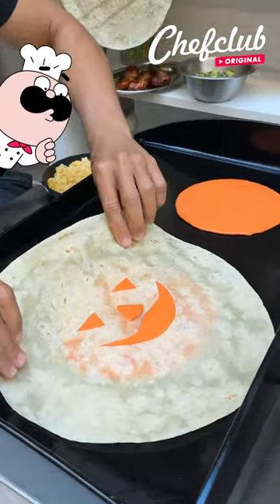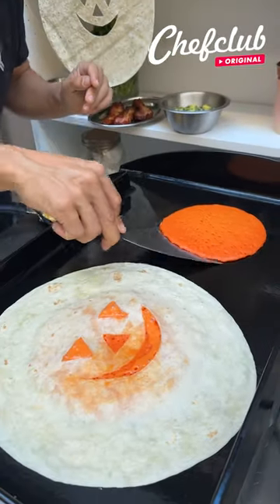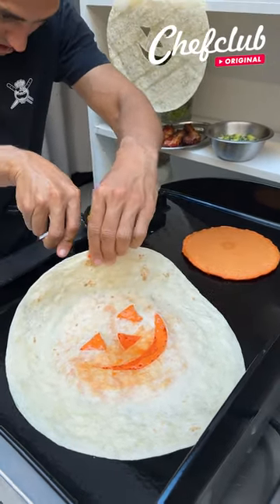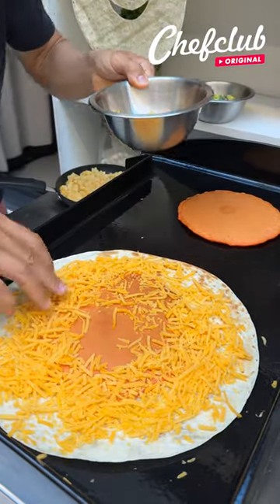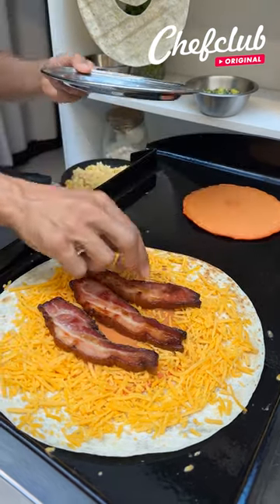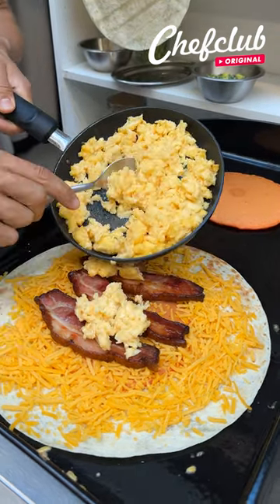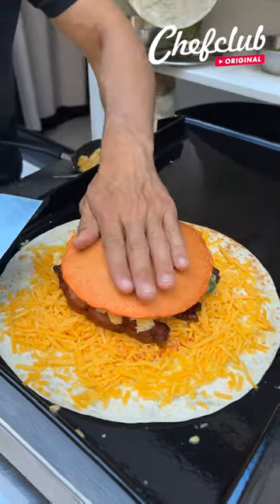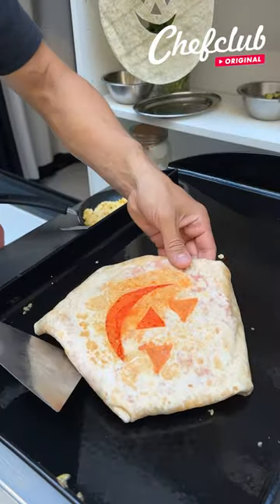🎃🌮 Jack O'Lantern Crunchwrap